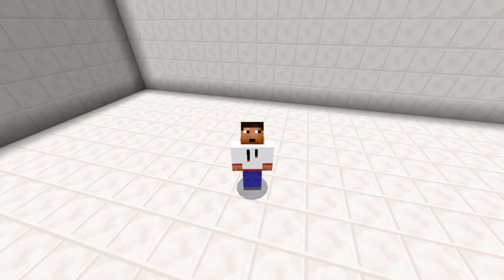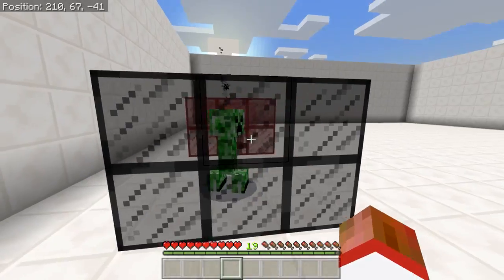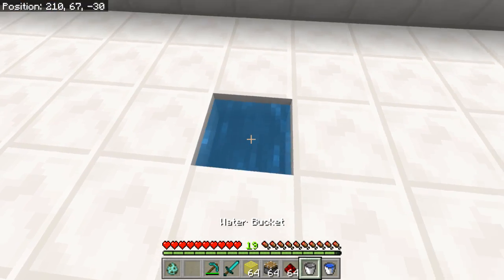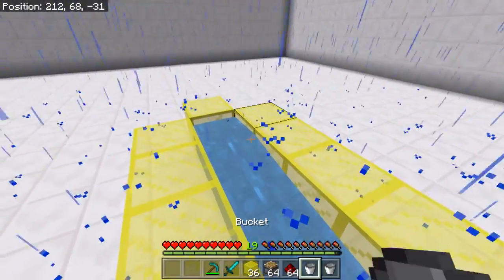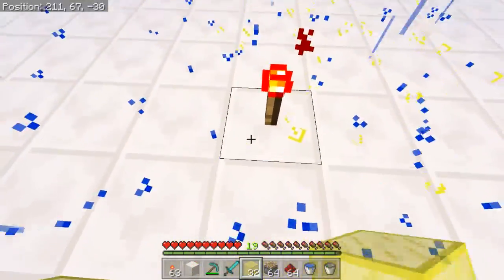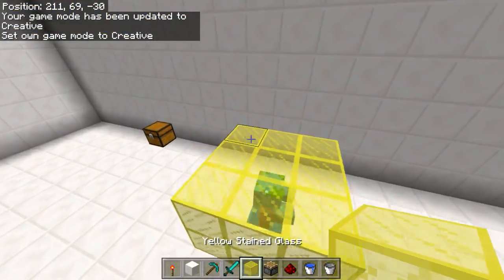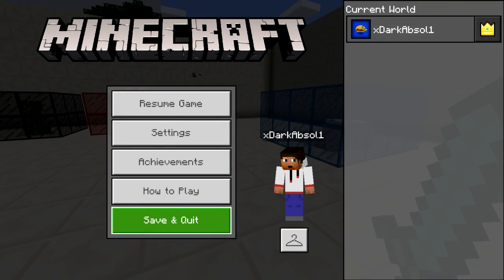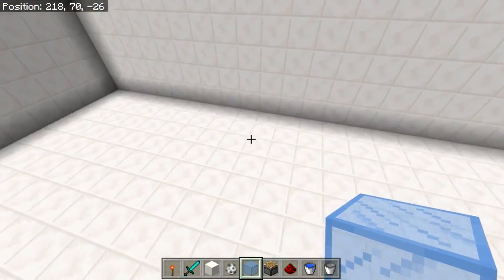How To Capture Any Mob as Trophy in MCPE (Bedrock Edition)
► MCPE Tutorials ◄

► How To Wear Capes In Minecraft PE 0.15.9 Without Blocklauncher (Pocket Edition)

► How To Make Maps Bigger and Show Yourself On Maps in Minecraft PE

► How To Install The Blokkit Mod AND MODPKG Mods in Minecraft PE [0.14.0]

► Social Media ◄